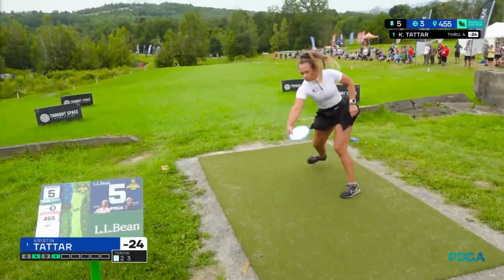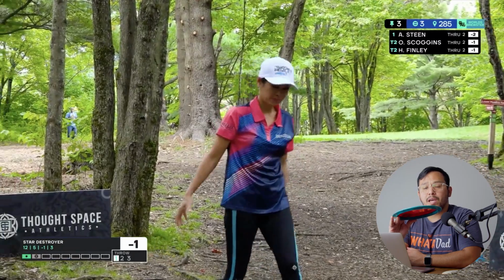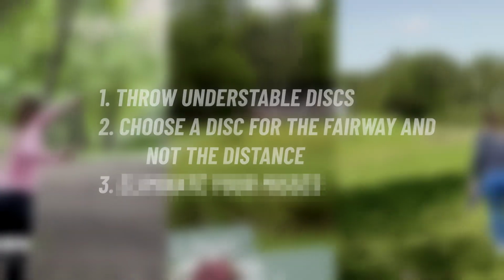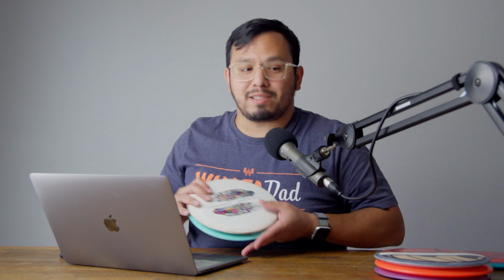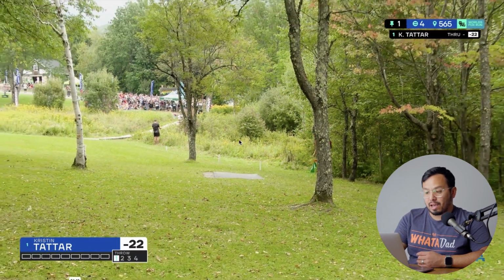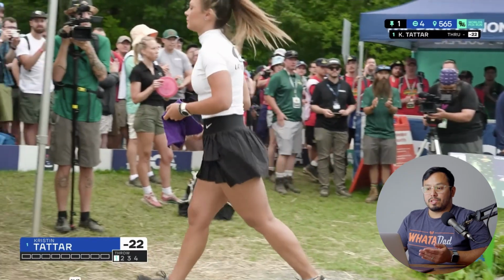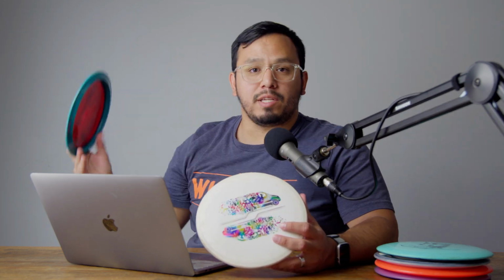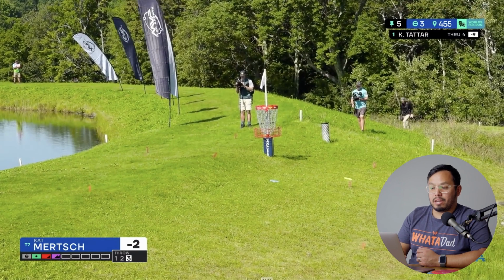How Kristin Dominated The World Championships & What We Can Learn From It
DGPT Media Ownership
The duplication or unsanctioned distribution of this content is strictly prohibited. The DGPT is the sole owner of the rights to all media recorded on Tournament Premises during a DGPT Event. For the purpose of clarity, all media rights in and to the Tournament and Surrounding Events, including rights to all forms of audio, video, and photography, taken on-premises, are held exclusively by DGPT.

The Disc Golf Network
The Disc Golf Network is the LIVE streaming platform for professional disc golf. With over 30 events on the schedule, the Disc Golf Network offers over 1400 hours of live disc golf in 2023. Join today to catch all the action from the Disc Golf Pro Tour, PDGA Pro Majors, and the PDGA Euro Tour. Plus, watch a host of cinematic content focusing on your favorite players, courses, and moments. Disc golf happens LIVE on the Disc Golf Network.

⛳ The Most Useful Thing In My Disc Golf Bag
⛳ The Best Disc Golf Shoes I've Tried ✨Waterproof Model
⛳ Best Starter Bag Under $50 (imo)

📸 Filming & Editing Gear I Use 📸
Camera I Use
Best All-Around Lens
Best Wide Angle Lens
Lightweight Tripod To Take To The Course
My On Camera Mic
Wireless Mics I Use
Best Mic For Filming At Home
Drone I Use
My Video Editing Software
Where I Get My Music & Sound Effects